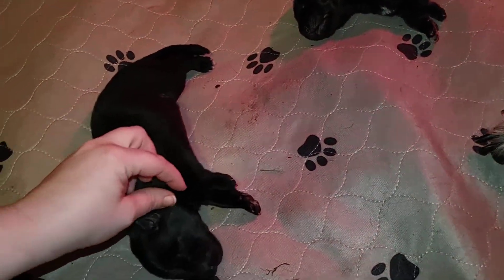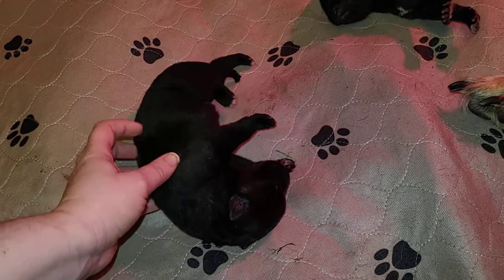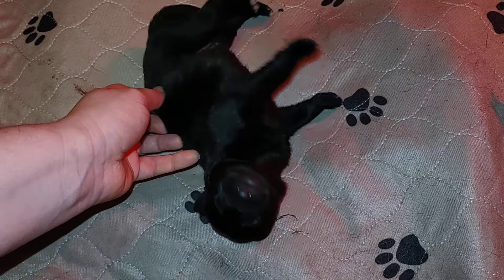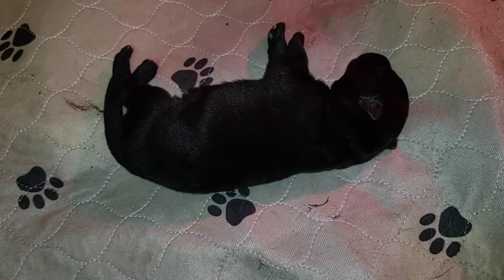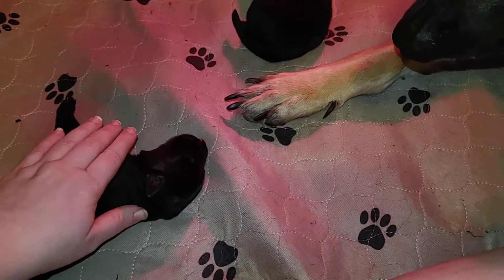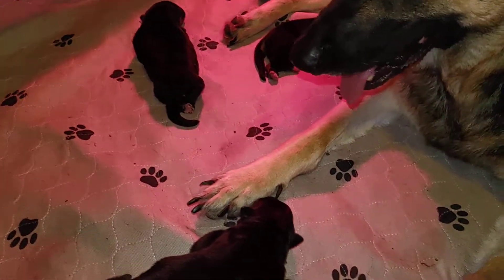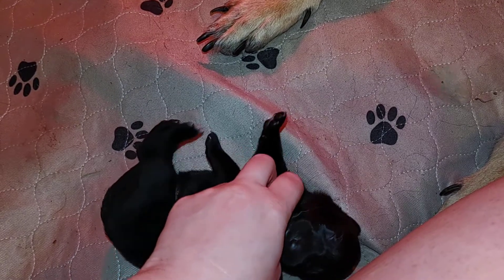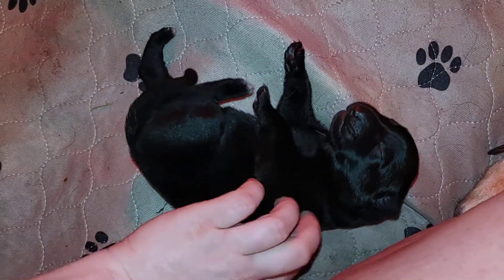3 Day Old German Shepherd Puppy Kicking While Being Scratched